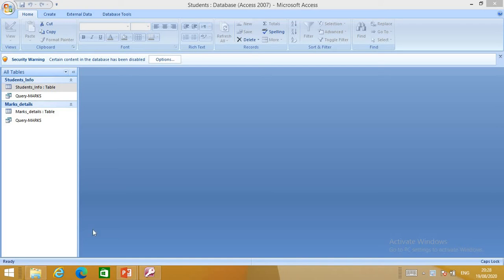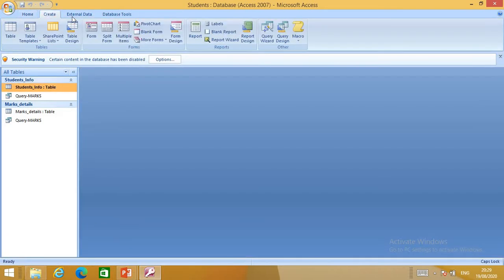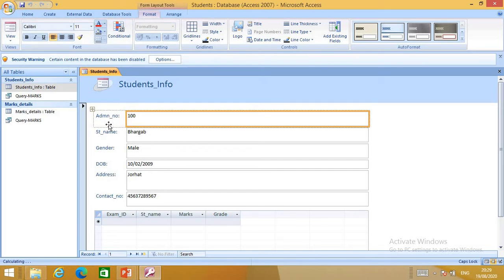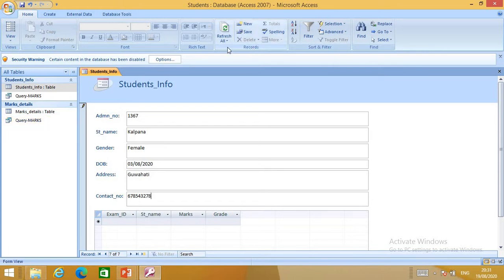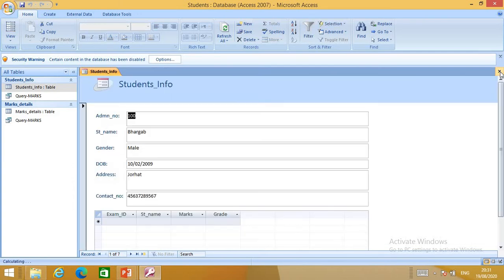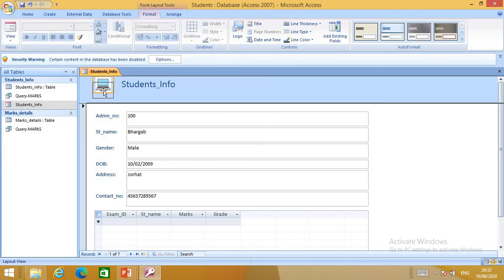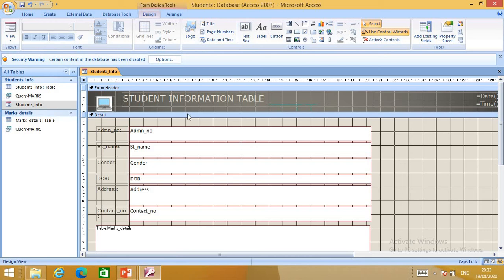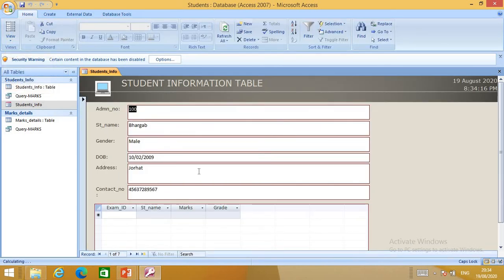PRACTICAL CREATION OF FORM